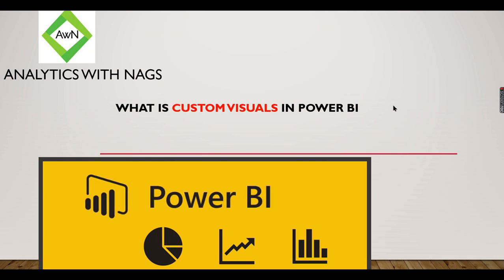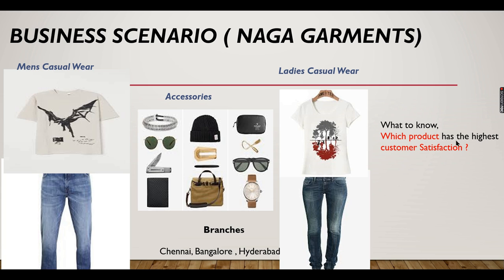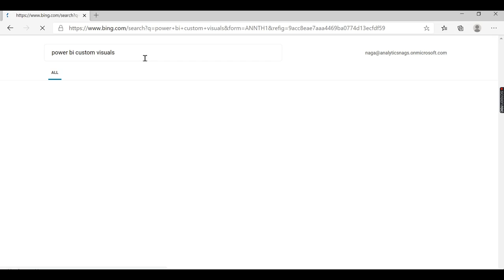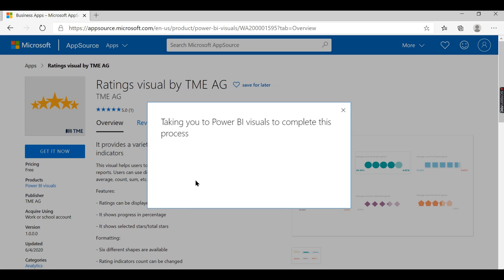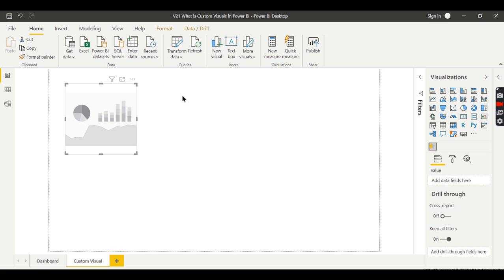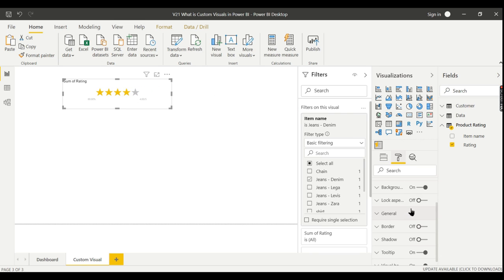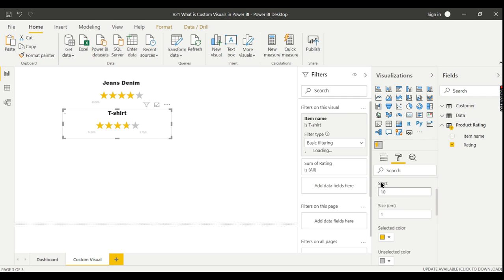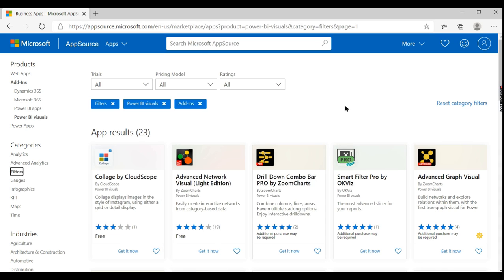Power BI Tutorial (21/50) - What is Custom Visuals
In this video you can explore, What is Custom Visuals in Power BI
How to Download Custom Visuals In Power BI
How to create new charts in Power BI
How to have different Visuals other than default visuals in Power BI